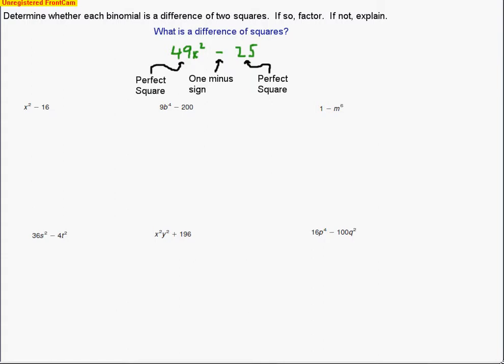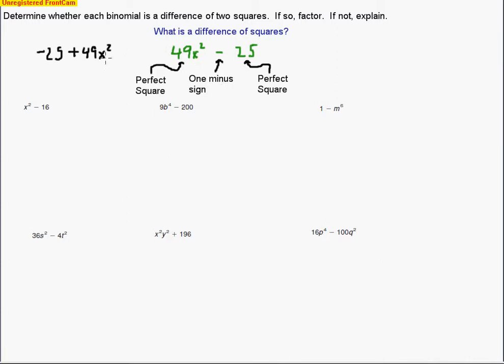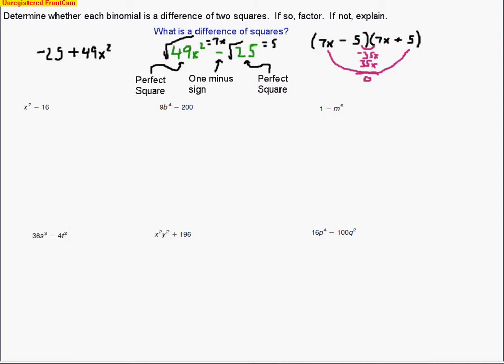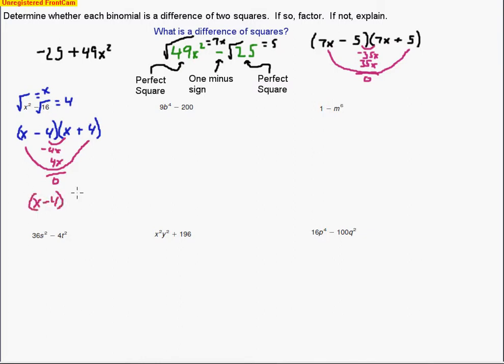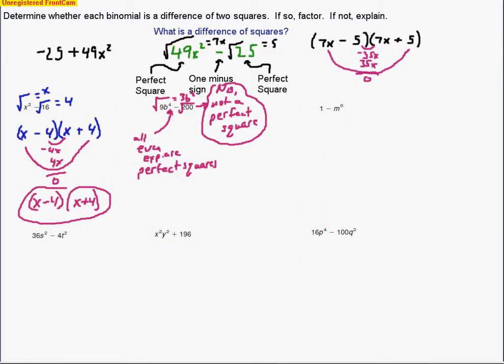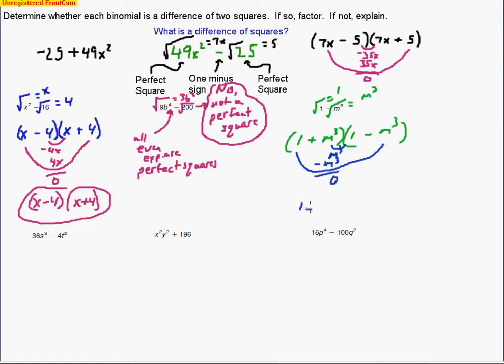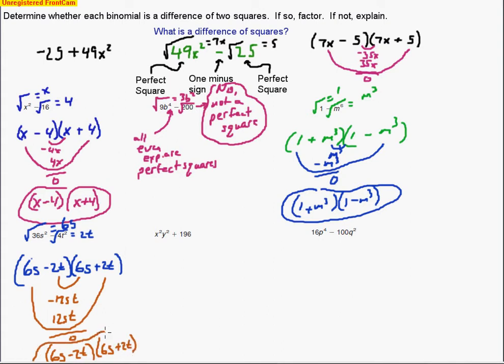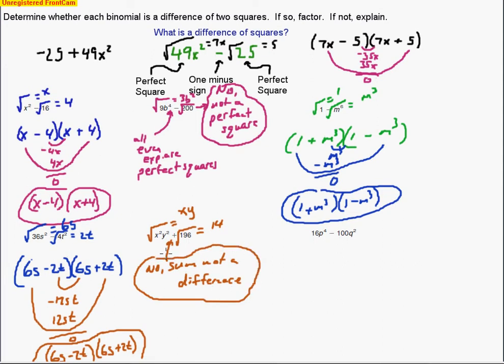Algebra A Day 95 Factoring differences of squares 8 5